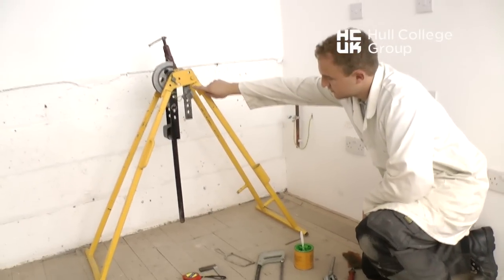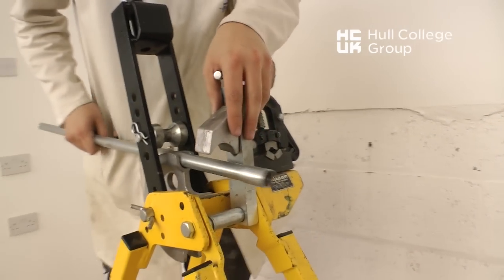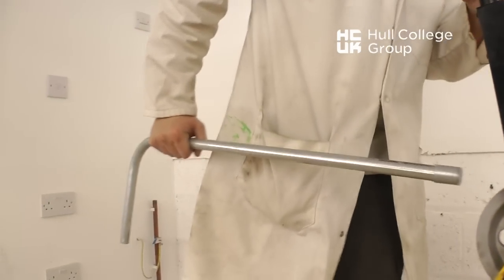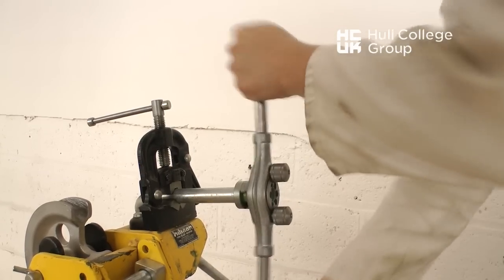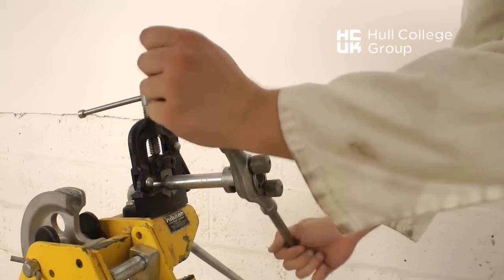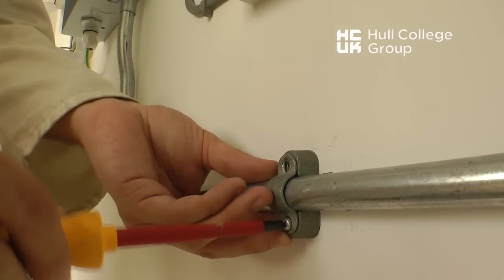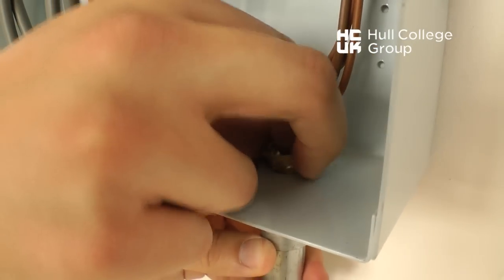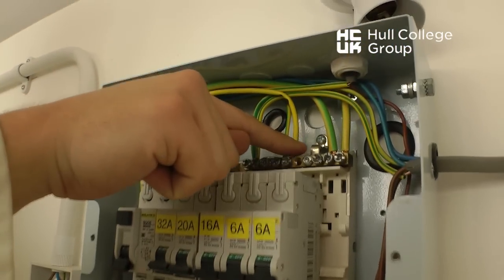3 - 20mm2 Steel Conduit Installation to a Fused Connection Unit - Hull College Electrical